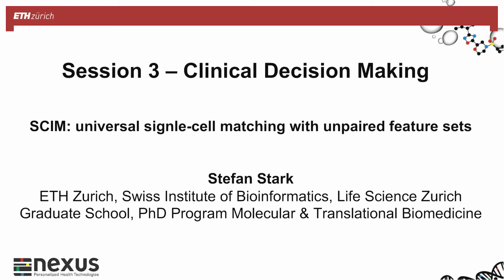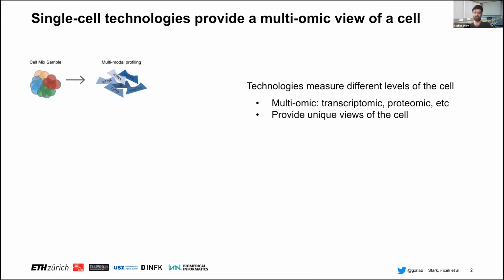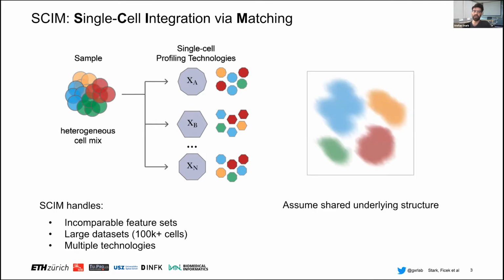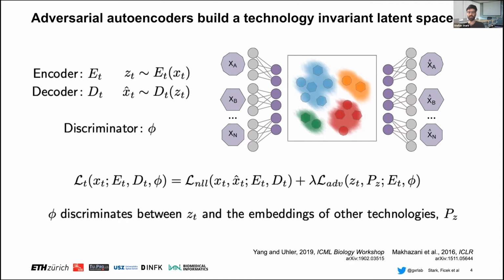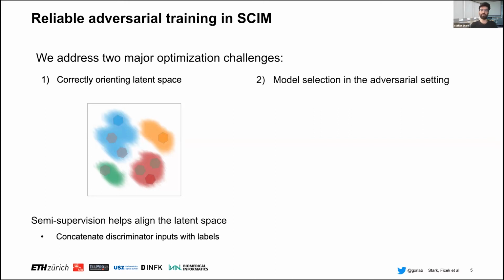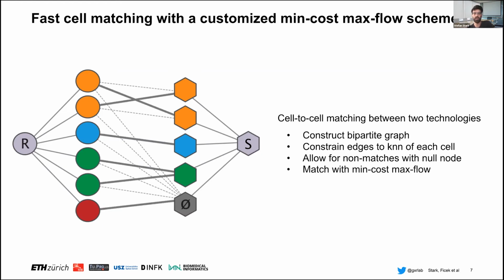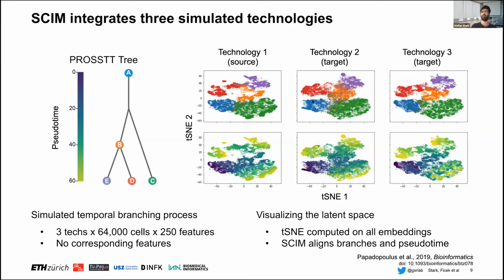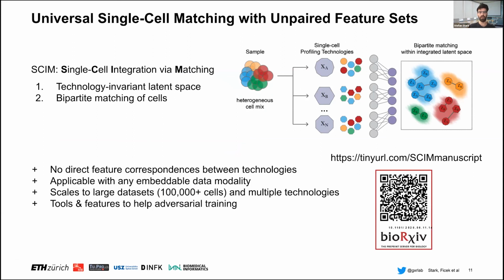PHT 2020 - Talk - Stefan Stark (ETH Zurich)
Talk from Stefan Stark (ETH Zurich) at the virtual Personalized Health Technologies 2020 conference on personalized health tools, technologies & research in and around Switzerland.

Title: SCIM: universal signle-cell matching with unpaired feature sets

Abstract: Recent technological advances have led to an increase in the production and availability of single-cell data. The ability to integrate a set of multi-technology measurements would allow the identification of biologically or clinically meaningful observations through the unification of the perspectives afforded by each technology. In most cases, however, profiling technologies consume the used cells and thus pairwise correspondences between datasets are lost. Due to the sheer size single-cell datasets can acquire, scalable algorithms that are able to universally match single-cell measurements carried out in one cell to its corresponding sibling in another technology are needed. We propose Single-Cell data Integration via Matching (SCIM), an approach to recover such correspondences even in the absence of overlapping features and in the presence of large numbers of observations in two or more technologies. SCIM assumes that cells share a common (low-dimensional) underlying structure and that the cell distribution is approximately constant across technologies. It constructs a technology-invariant latent space using an auto-encoder framework with an adversarial objective. Multi-modal datasets are integrated by pairing cells across technologies using a customized bipartite matching scheme that operates on the low-dimensional latent representations. We evaluate SCIM on cellular data simulated from a temporal branching process and show that the cell-to-cell matches derived by SCIM reflect the same pseudotime on the simulated dataset (Pearson’s coefficient: 0.86). Moreover, we apply our method to two real world scenarios, a melanoma tumor sample and a human bone marrow sample, where we pair cells from a scRNAseq dataset to their sibling cells in a CyTOF dataset achieving 93% and 84% cell-matching accuracy for each one of the samples respectively. SCIM is a scalable and flexible algorithm that bridges the gap between generation and integrative interpretation of diverse multi-modal data.